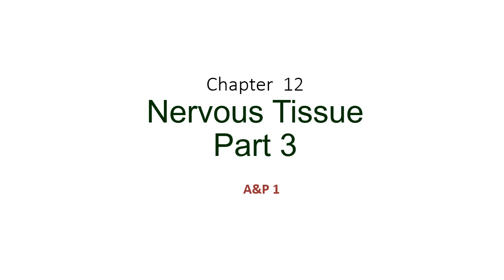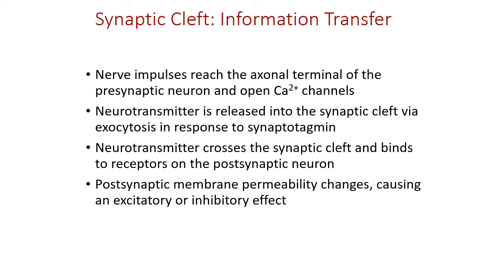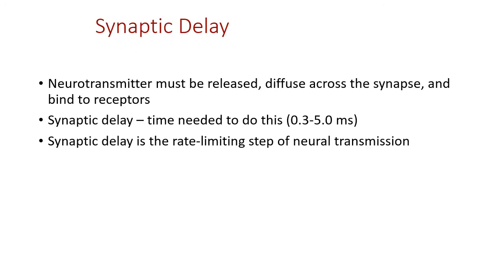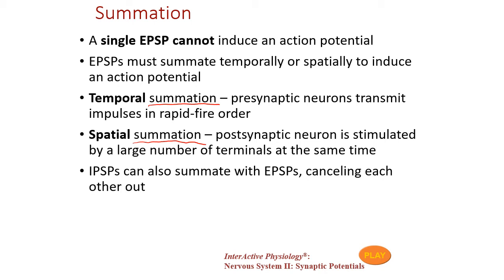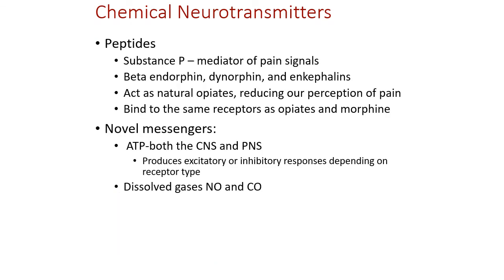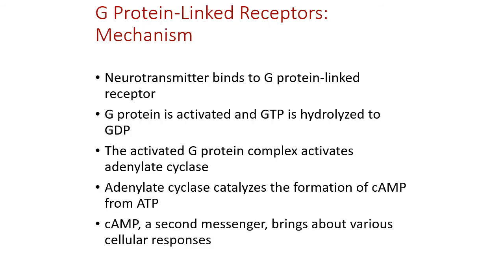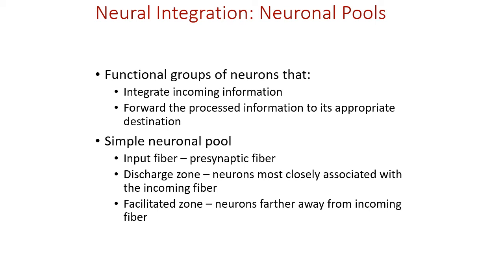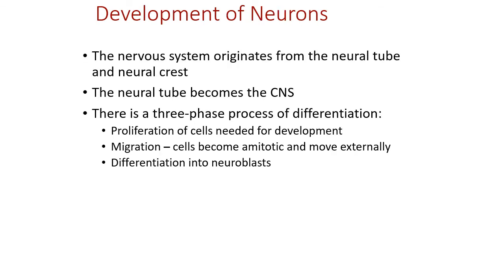A&P 1 Chapter 12 Nervous Tissue Part 3 YT